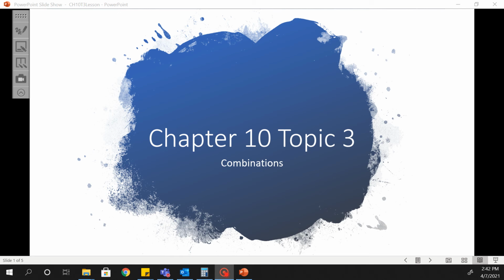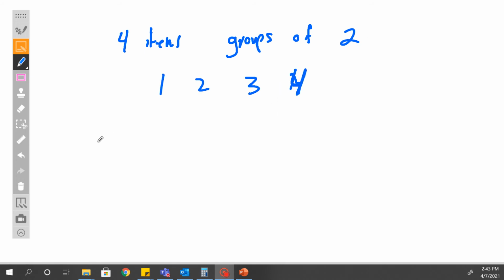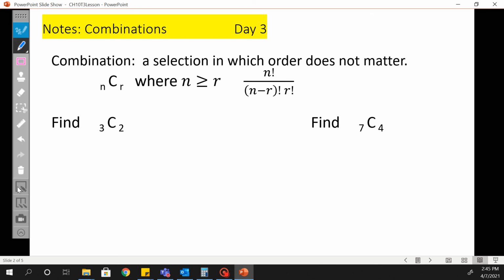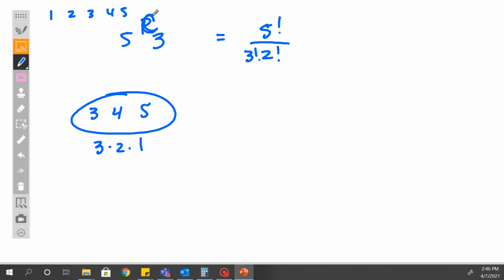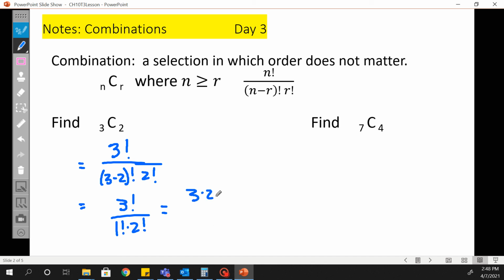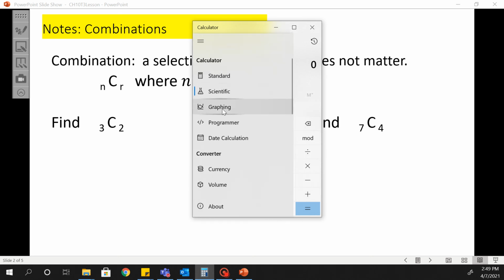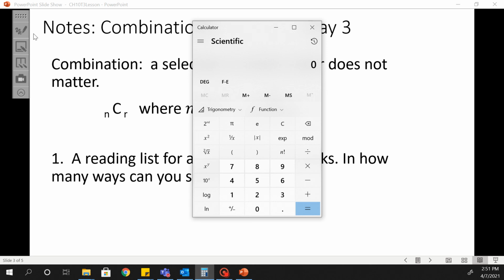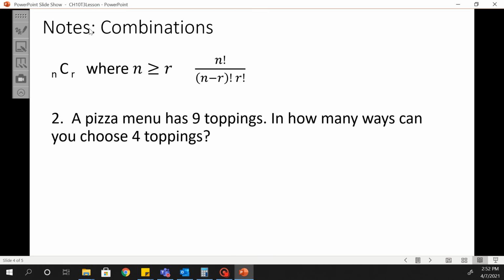Chapter 10 Topic 3 - Combinations